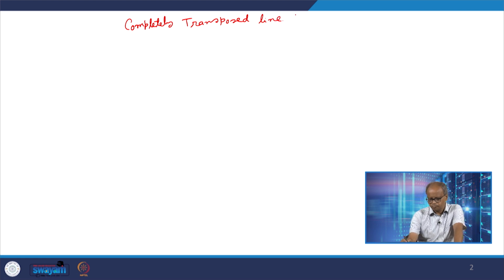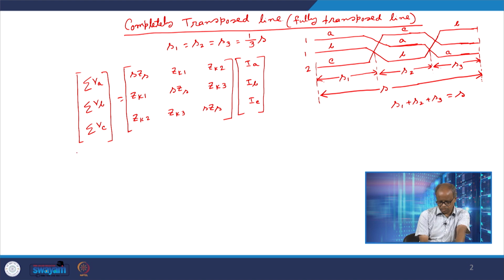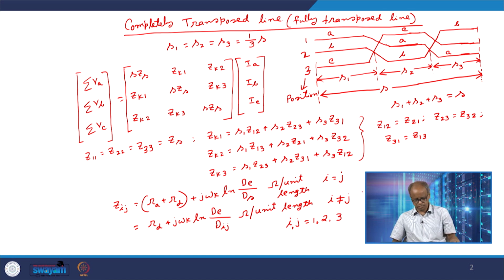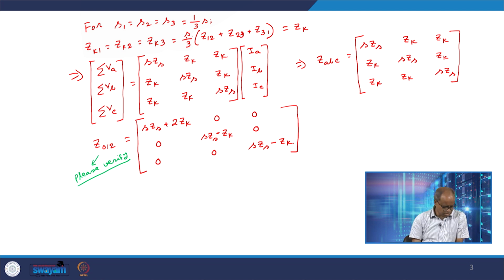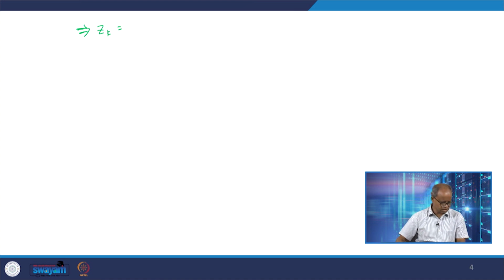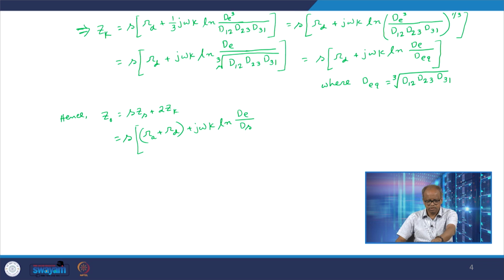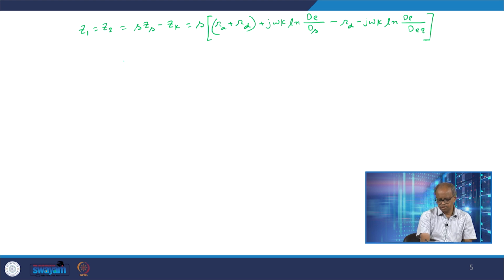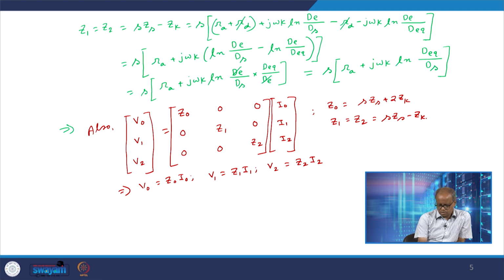Lec 13 : Impedance of Transmission Line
In this lecture, the sequence Impedance components of a completely transposed three-phase transmission line are derived.